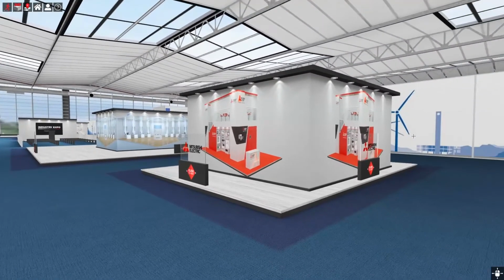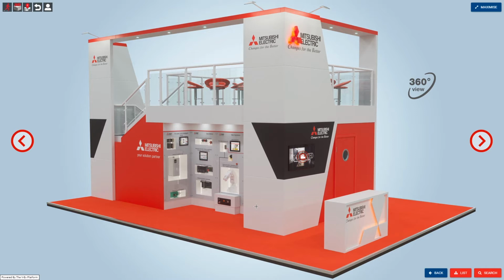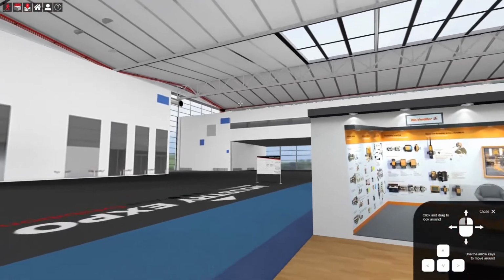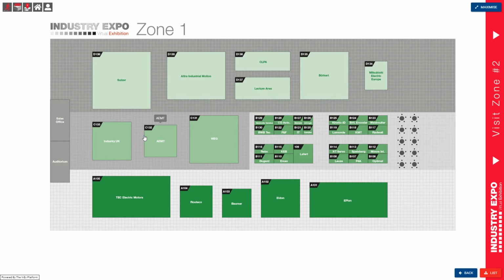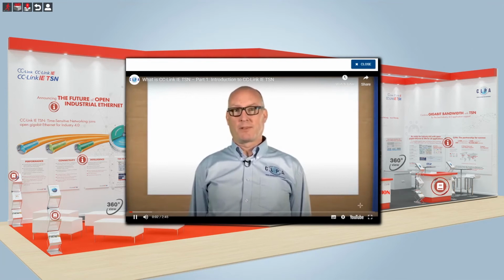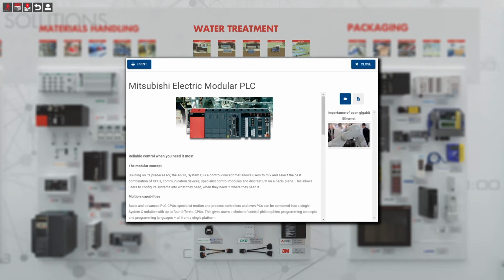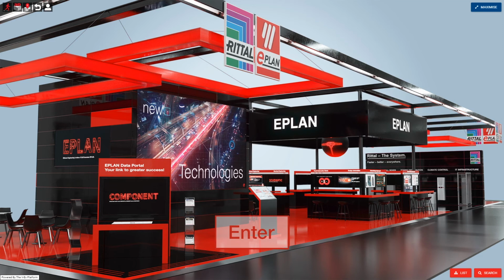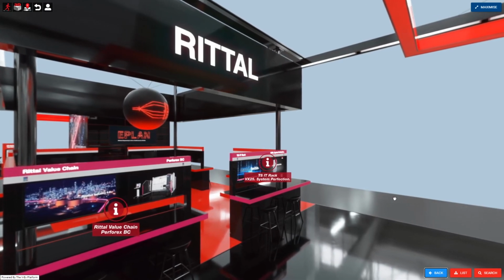Print Expo - What is a Virtual Exhibition